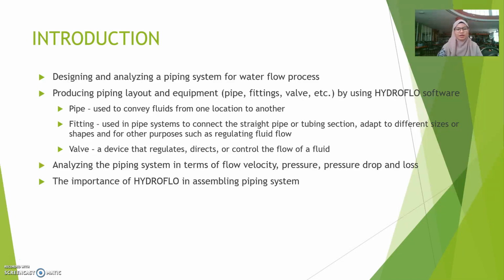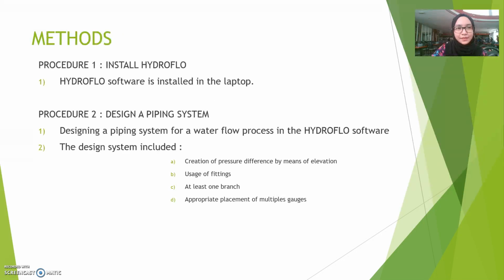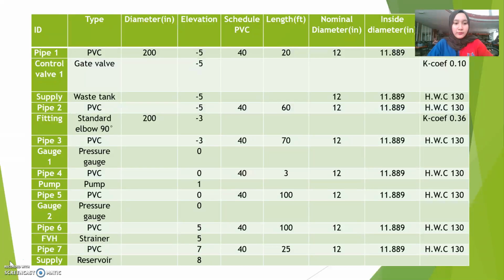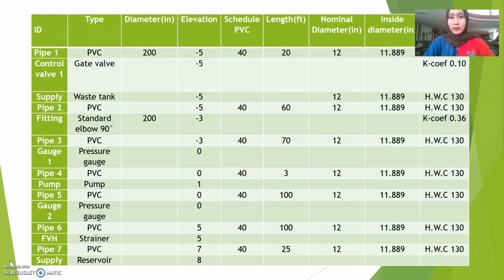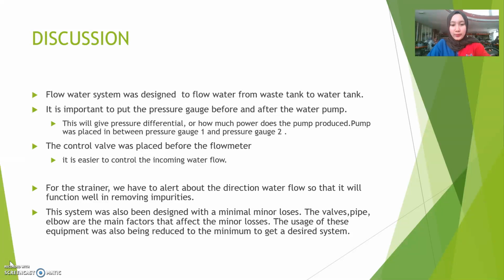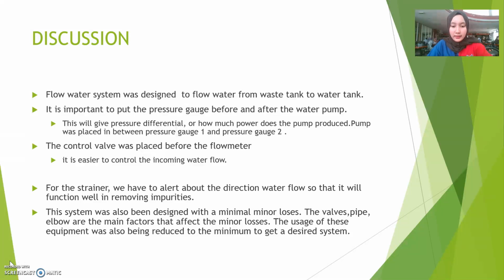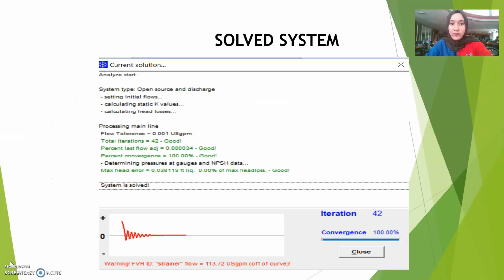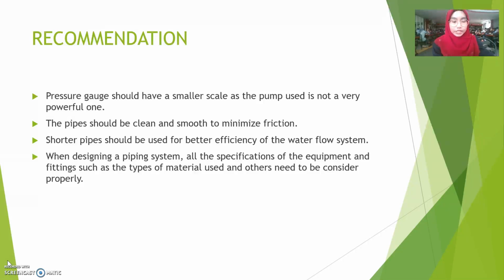Exercise 6 Assemble Piping System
Group 11
ECH3902

1. Nurul 'Izzati Binti Yusof (191958)
2. Nur Atiqah Aina Binti Hamzah (191867)
3. Nurjihan Najwa Binti Azahari (192198)
4. Alyaa Najihah Binti Zakaria (191851)